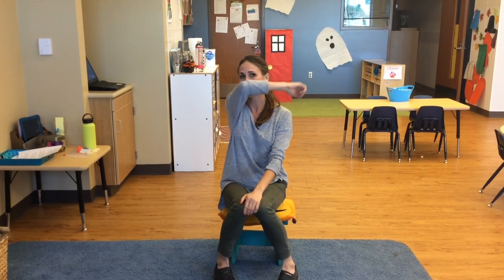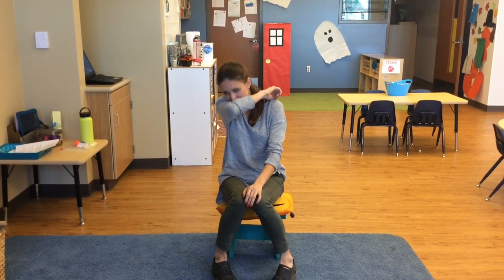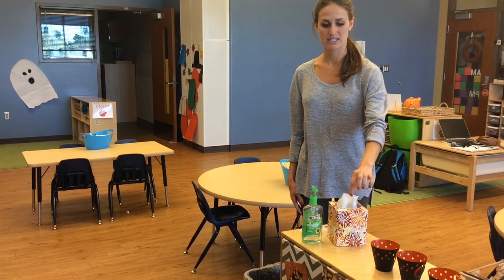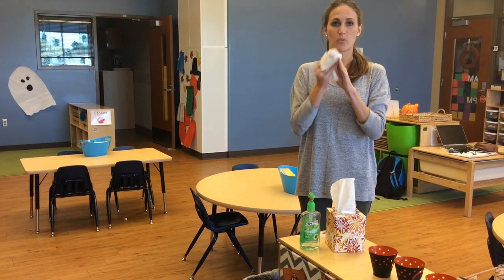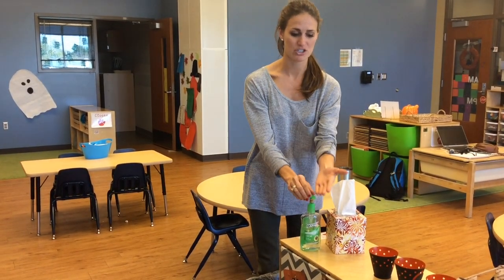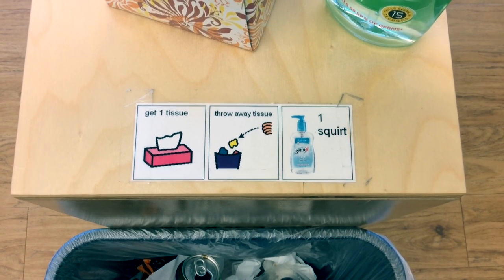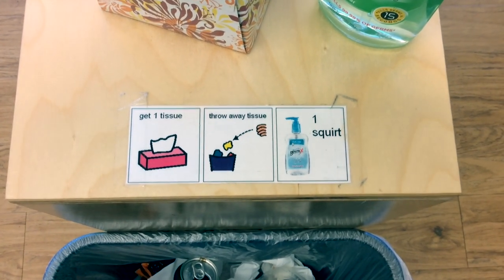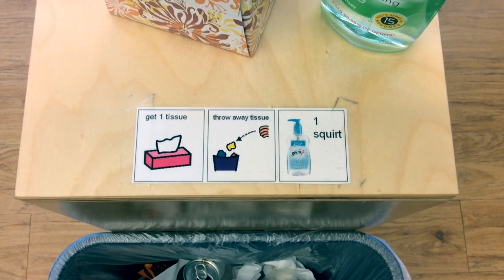Achoo, I Need a Tissue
This video model teaches children to get a tissue after he or she sneezes and to place the tissue in the trash.